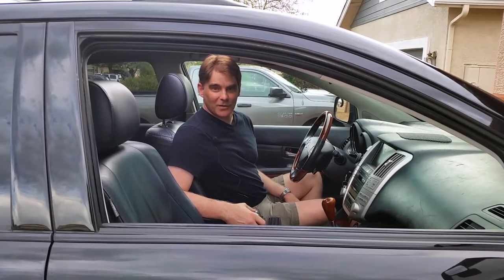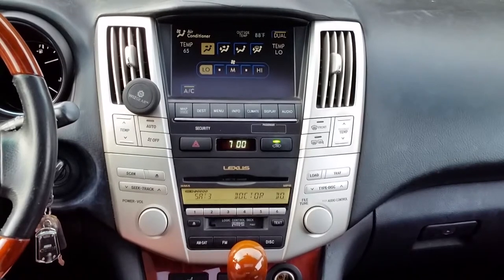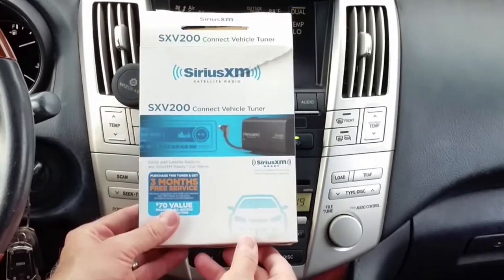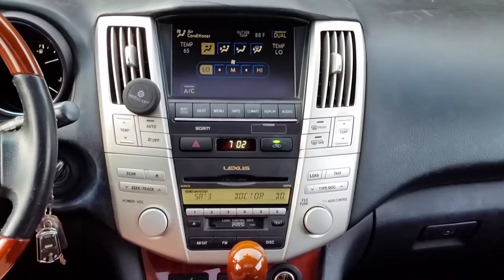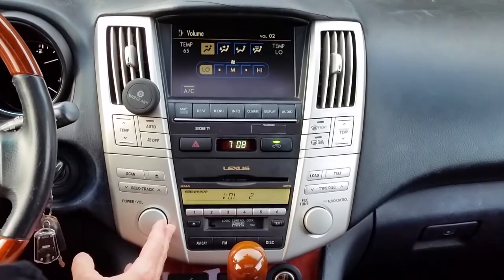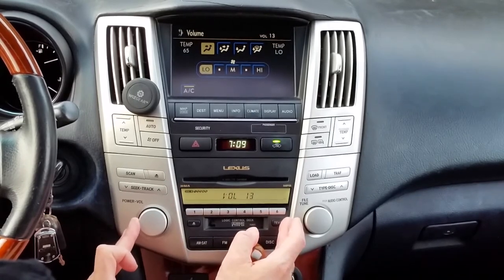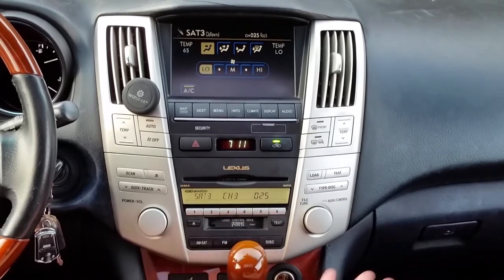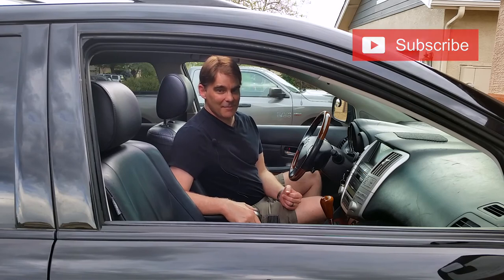Install Sirius XM w/Factory Radio! Lexus RX350 Toyota/Scion Tacoma-Camry-Tundra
What a hassle it can be getting Sirius Satellite XM working in your vehicle! This is my personal story, what I went through and what finally worked. Here's what to do and what not to do when considering installing Sirius XM radio and keeping your factory dash and stereo.

Impressive 8-inch powered subwoofer I use, the Sound Ordnance B-8P:

UNDER SEAT VERSION w/Larger Amp:

STAY HOLD Trunk Organizer:

Items I review are bought by me for my use, allowing me to give an honest explanation and review.
If you want to ditch your factory setup for an all new radio, you can get one that is Sirius compatible but you will still need to buy a tuner module and antenna, and some vehicles aren't fully compatible. BUT if you decide you want to keep your Toyota or Lexus factory stereo head-unit, you can upgrade it to Sirius XM for many model years by purchasing a Sirius tuner (call Sirius for correct model) & gateway adapter from iSimple . On Lexus RX350 and RX400h this works on model years '07, '08, and '09. Other Toyota and Lexus models may be compatible, check below links & product boxes.

Be sure to verify your vehicle compatibility beforehand.